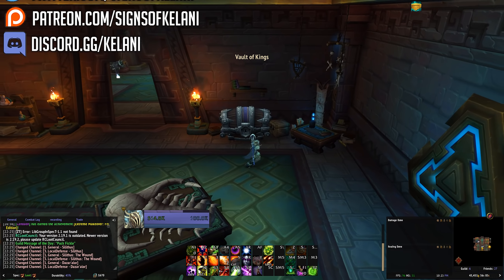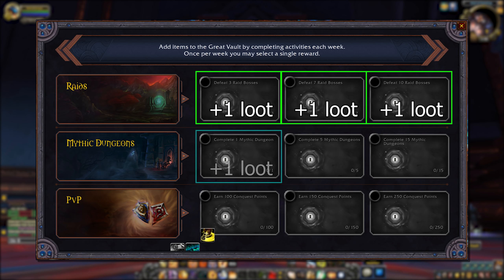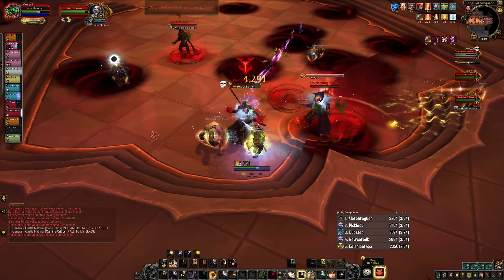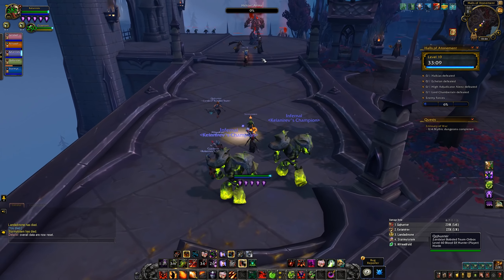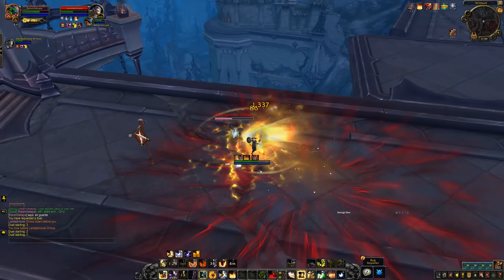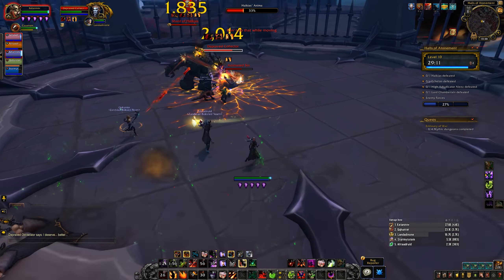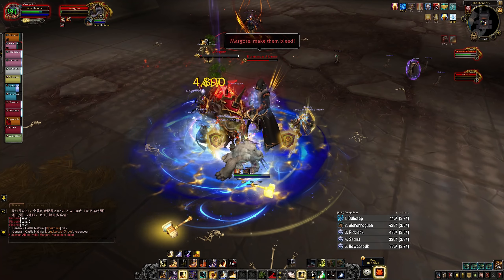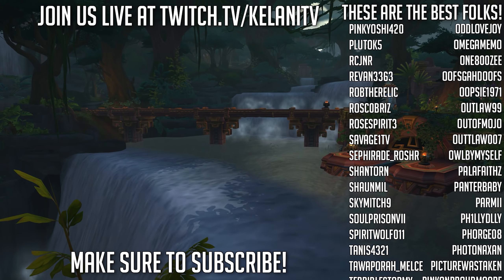HUGE BUFFS TO WEEKLY LOOT - 9 Pieces of Gear In Shadowlands Cache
The weekly cache / chest / vault thing in shadowlands is going to have so many more opportunities to give us something useful and exciting - and I cant wait!

Timestamps -
00:00 - Intro
01:02 - Weekly reward overview
02:40 - Raid rewards
04:21 - Dungeon rewards
05:50 - PvP rewards
06:33 - How to get loot